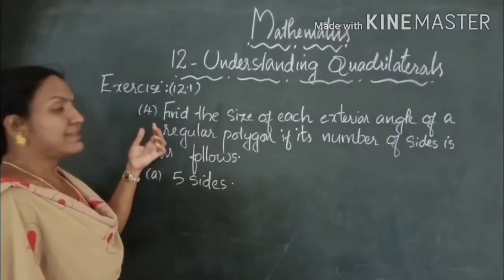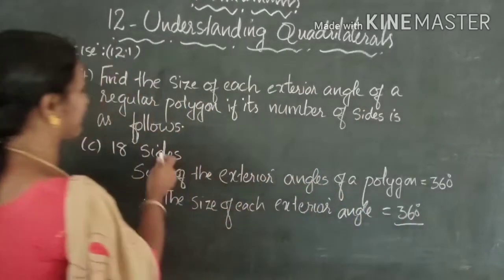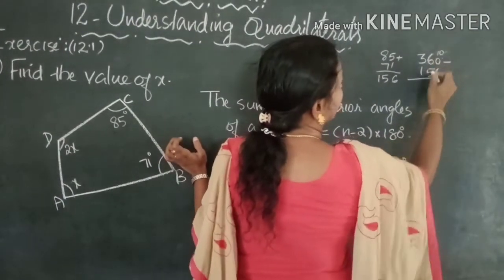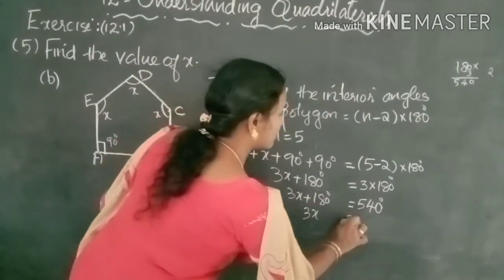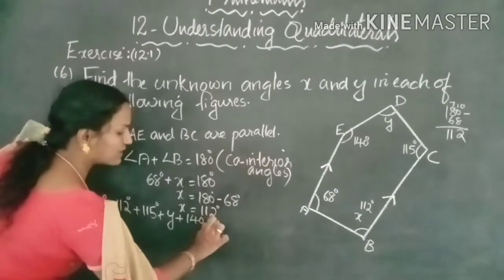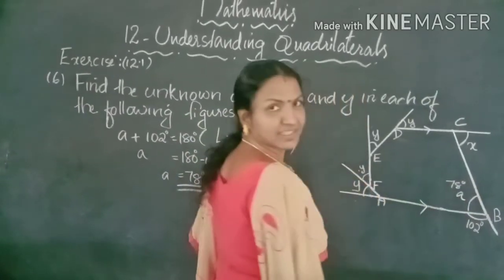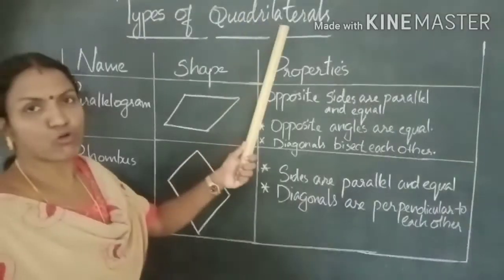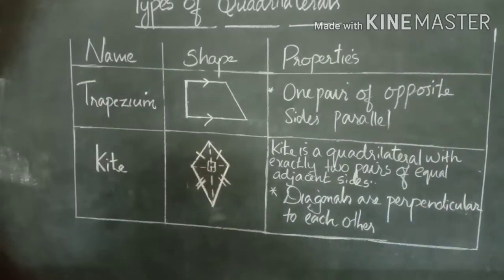Class 8 Quadrilaterals Part 2